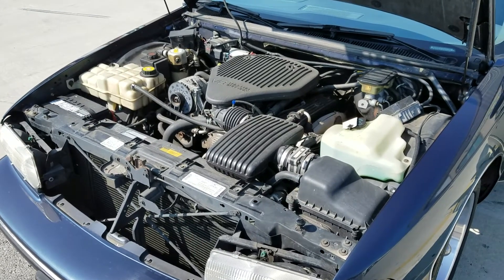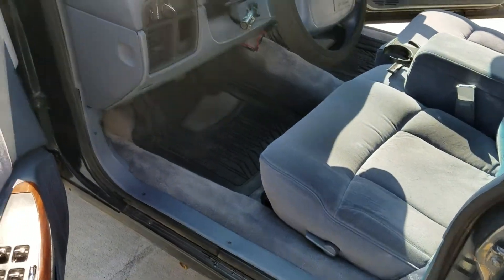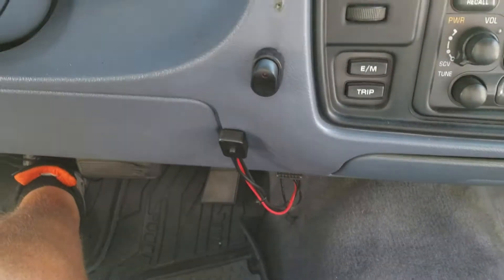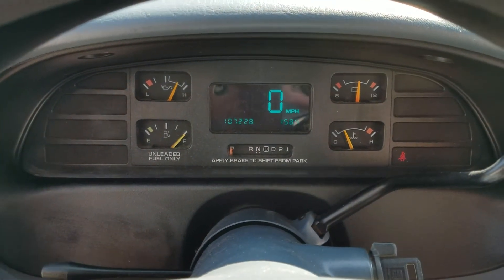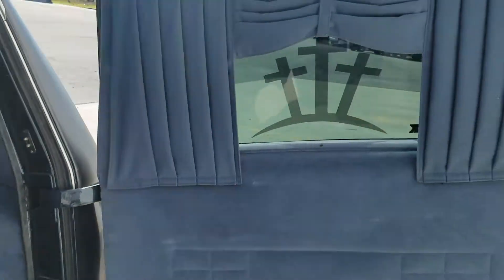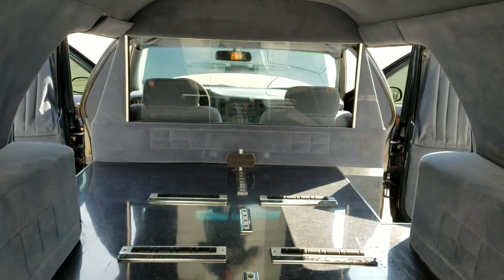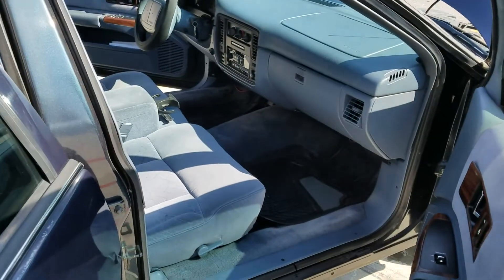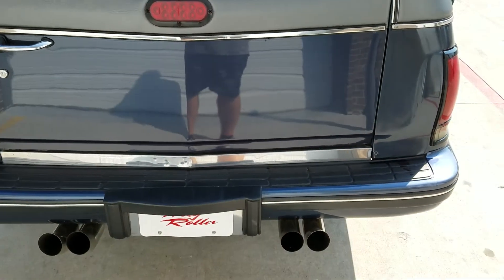1996 Hearse Interior walk around